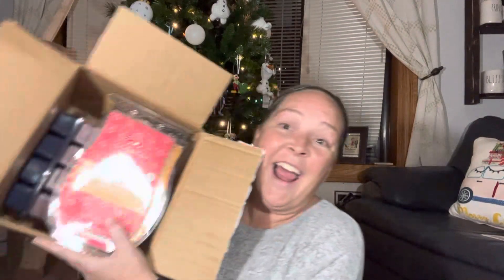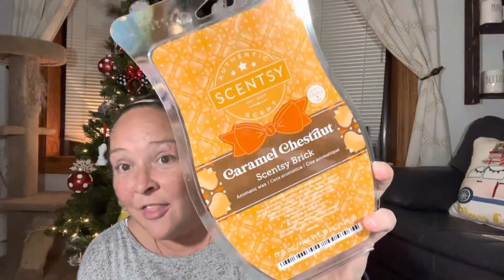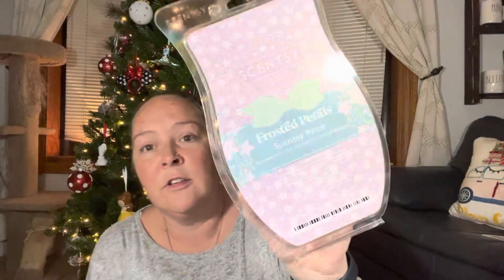Huge Scentsy brick haul!